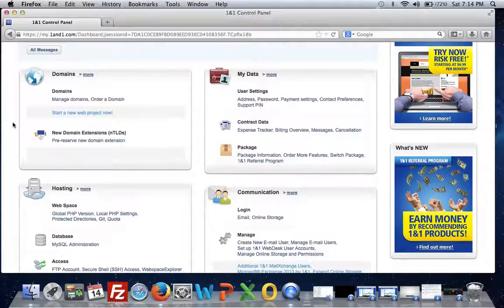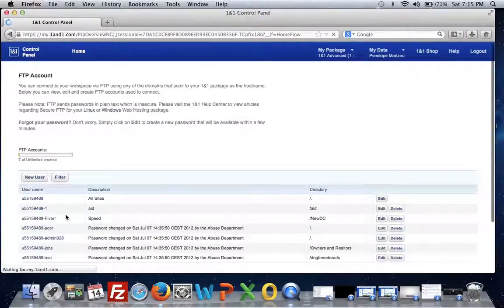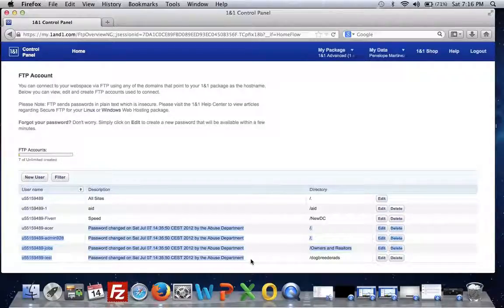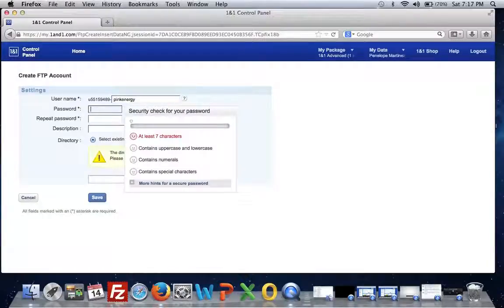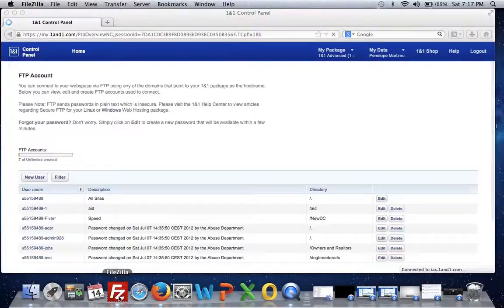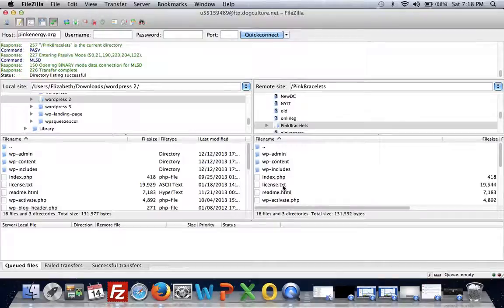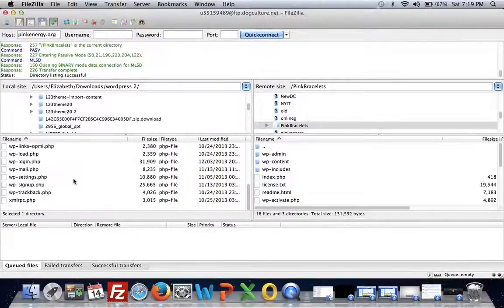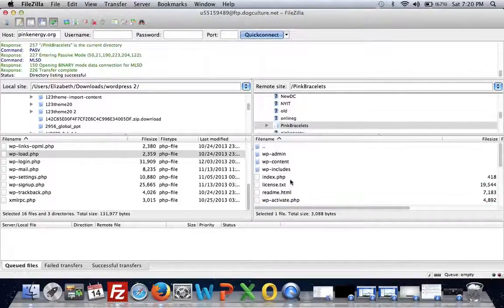Creating An FTP Account For Wordpress